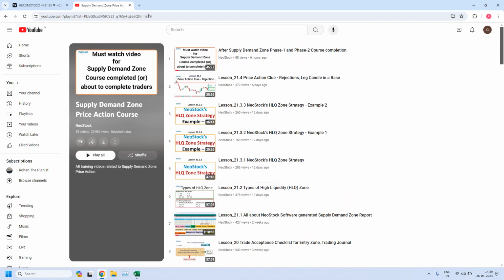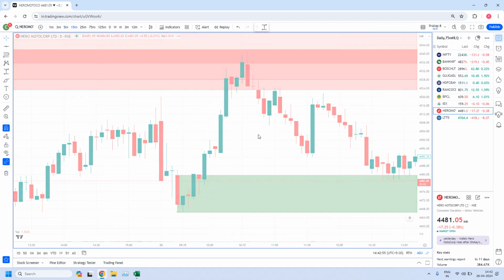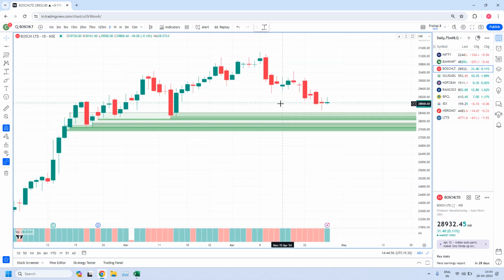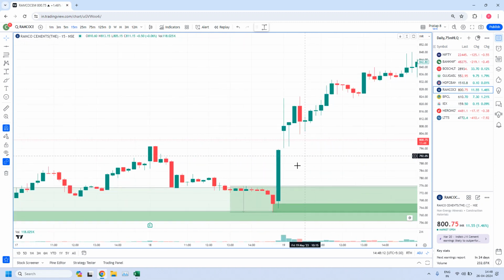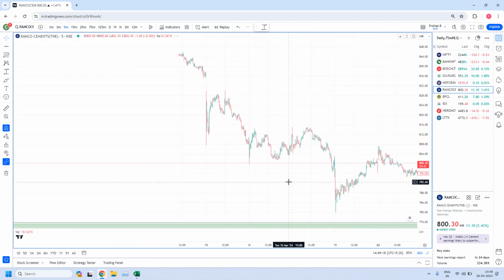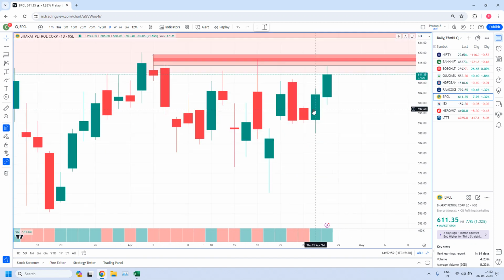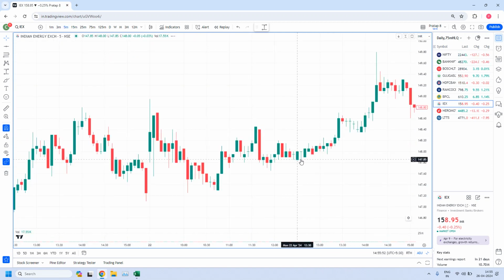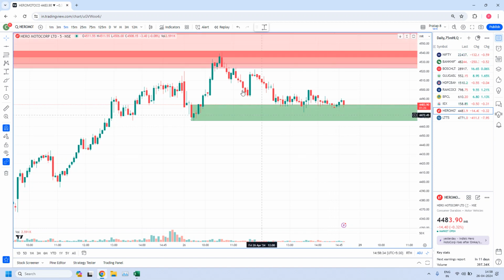High Liquidity (HLQ) Demand & Supply Zone Analysis (26-Apr-2024)